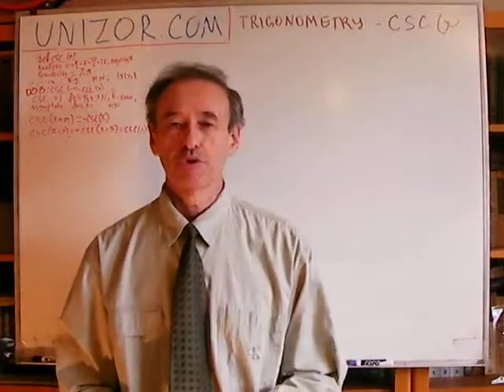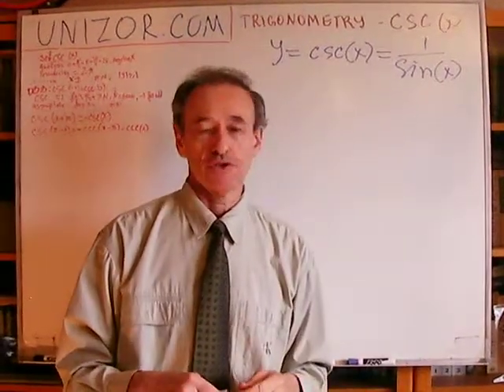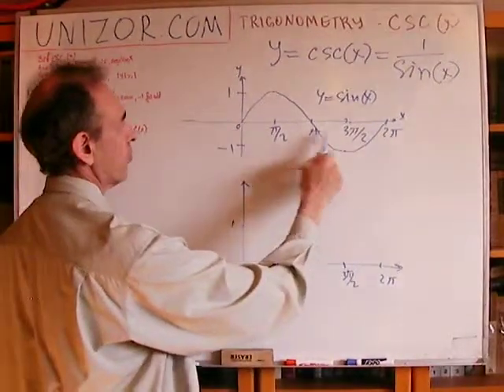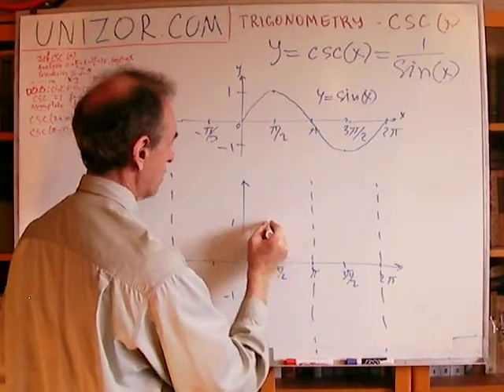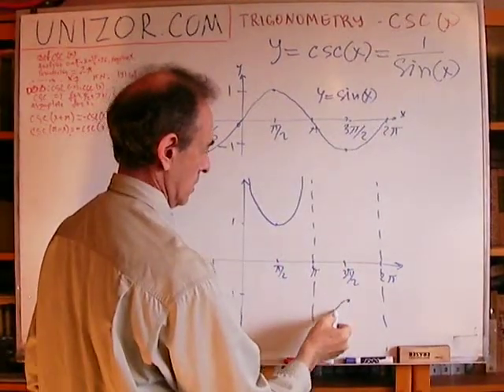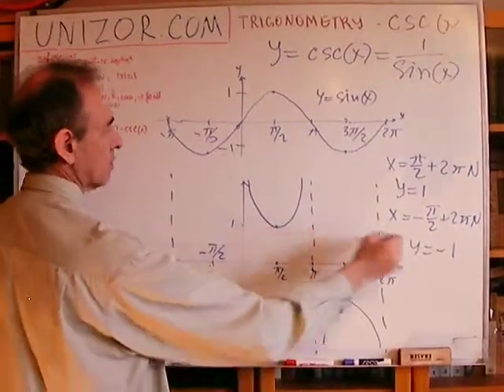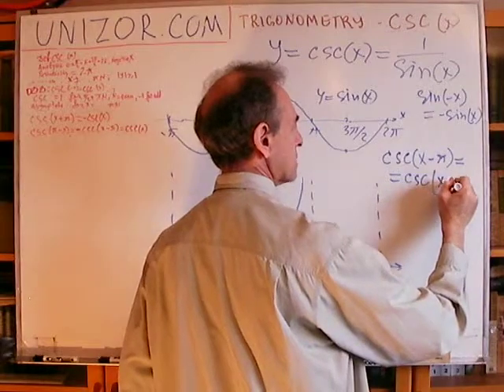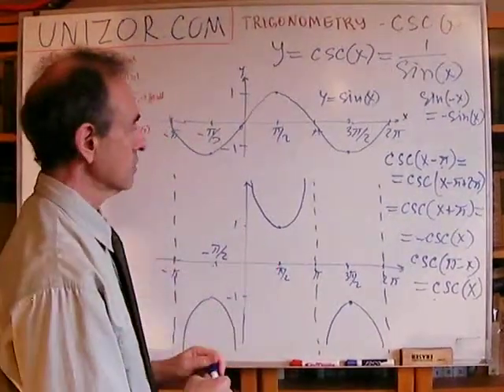Unizor - Trigonometry - Function CSC(x)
Recall one of the definitions of a cosecant of an angle φ (denoted as csc φ or cosec φ) as a ratio of 1 to an ordinate of point A on a unit circle (that is, of a radius 1) with a center at the beginning of coordinates O when ∠XOA from a positive direction of the X-axis counterclockwise to a direction OA equals to φ.
Considering the definitions of sin φ, this is equivalent to a classical definition of cosecant
csc φ = 1 / sin φ.

Note that, according to any of these equivalent definitions, function y=csc(x) is not defined for every real value of an argument, but only for those where function y=sin(x) is not equal to 0 or, equivalently, only for those angles ∠XOA (measured in radians) where ordinate of point A is not 0, that is for x≠0, x≠π and all other values of an argument different from these two by a period 2π. Thus, the domain of a function y=csc(x) can be expressed with the following inequality:
x ≠ π·N
where N - any integer number.

Using the definition of a cosecant, we can observe the following properties of a function y=csc(x).
1. At x=0 (that is for an angle of 0 radians) the position of point A on a unit circle with ∠XOA=0 is a point with coordinates (1,0). As we mentioned above, the cosecant is undefined at this point since the denominator of the ratio of 1 to ordinate is zero.
 It is defined, however, for any small positive value of an angle greater than zero. Obviously, the smaller this angle - the bigger the ratio. Therefore, in the immediate vicinity of a point x=0, as argument x increases, the ratio of 1 to an ordinate of point A, that is a value of csc(x)=1/sin(x), decreases from +∞. If a point gets closer to a position (1,0) while still having positive ordinate, the value of cosecant grows to +∞ and there is a vertical asymptote at point x=0 (where function y=csc(x) is not defined since the denominator of a defining ratio equals to 0 at this point).

2. The ratio of 1 to an ordinate is gradually decreasing from +∞ in the vicinity of x=0 to 1 at x=π/2.

3. As point A moves counterclockwise along the unit circle from point (0,1) to point (−1,0), its ordinate (a denominator of a cosecant) decreases from 1 to 0 during this movement. Therefore, on an interval from π/2 to π the function y=csc(x), while remaining positive, increases in absolute value to infinity, that is, it changes from 1 to +∞ having an asymptote at x=π.

4. Let's jump over the point x=π. An ordinate and, therefore, the value of a function y=csc(x) in this interval is negative. Its absolute value will decrease as the denominator (ordinate) gets further and further from 0, which brings the function from −∞ in the vicinity of x=π to −1 at x=3π/2.

5. Closing the circular movement of point A from position (0,−1) at angle 3π/2 back to position (1,0) at angle 2π, we see its ordinate increasing from −1 to 0. Therefore, on an interval from 3π/2 to 2π the function y=csc(x) decreases from −1 to −∞ having an asymptote at x=2π.

6. Based on a periodicity of y=sin(x), the function y=csc(x) is a periodical function with a period 2π.

7. Moving point A to a negative (clockwise) direction from the starting point (1,0), we can observe symmetrical changes.